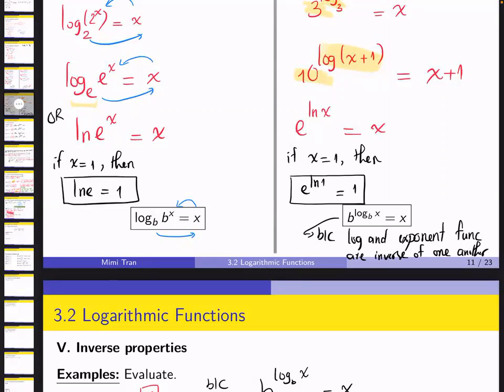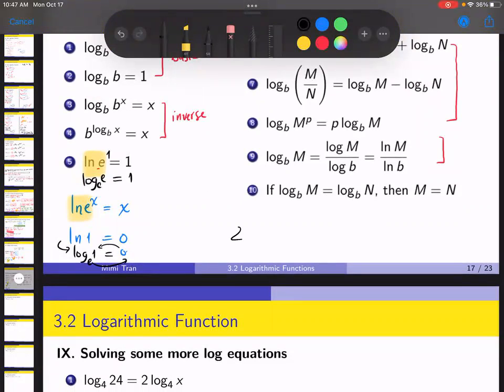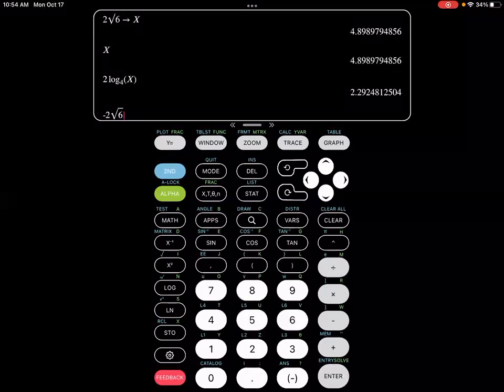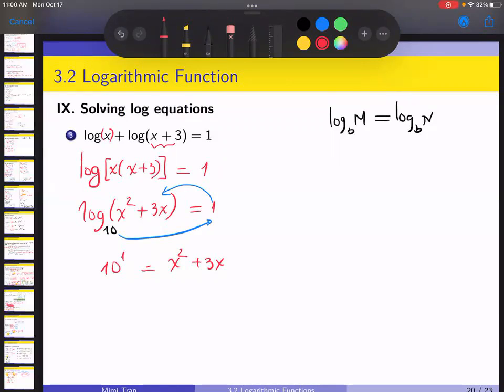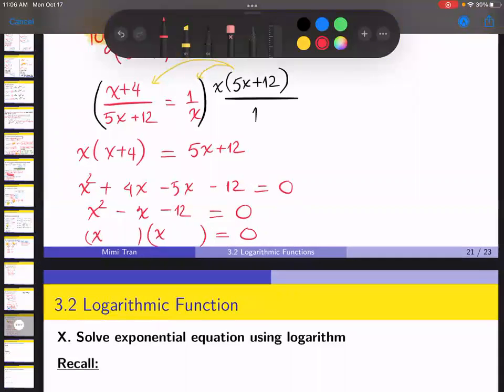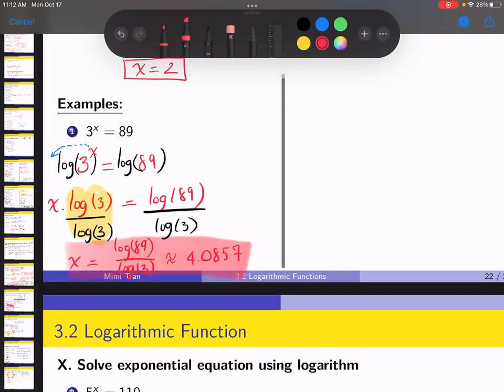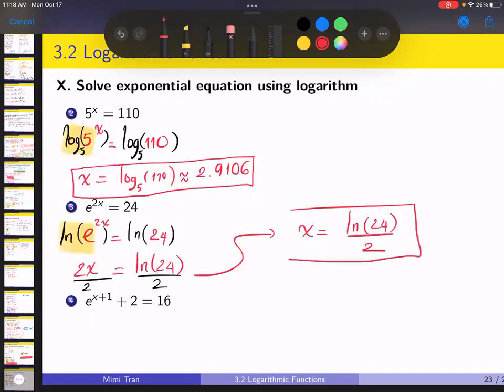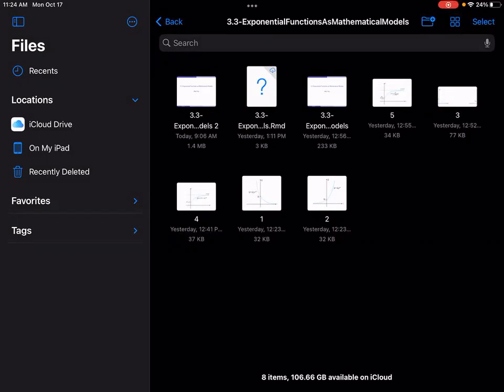3.2 Logarithmic Functions Part 3 (FA2022)